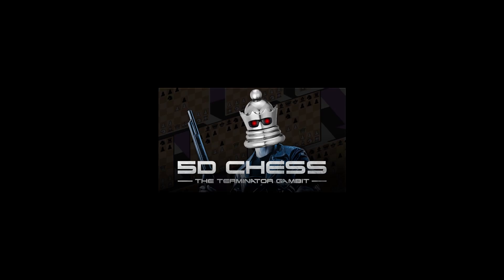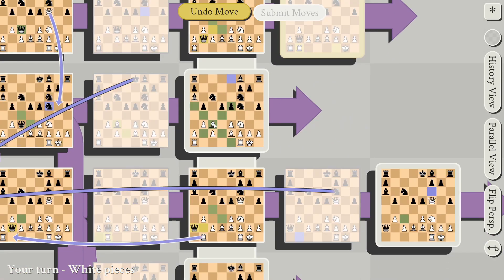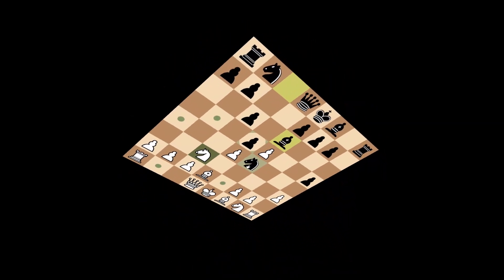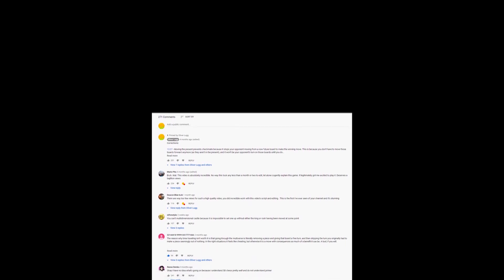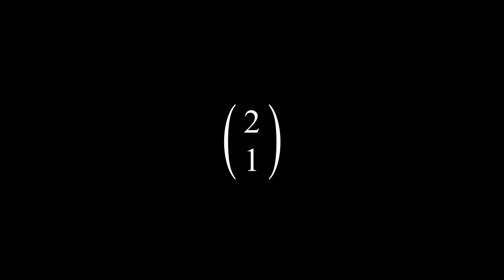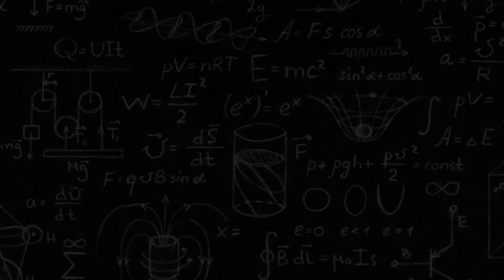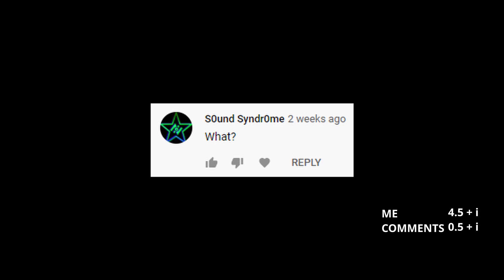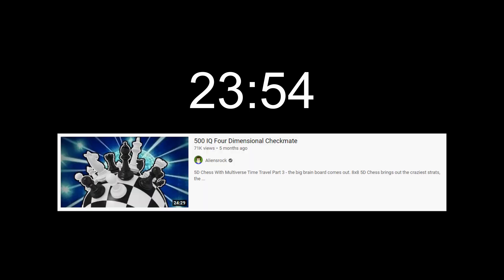How many dimensions are there in 5D Chess?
Because my original video on 5D Chess With Multiverse Time Travel proved so popular, I thought I'd make a follow-up asking and attempting to answer this contentious question.

MUSIC